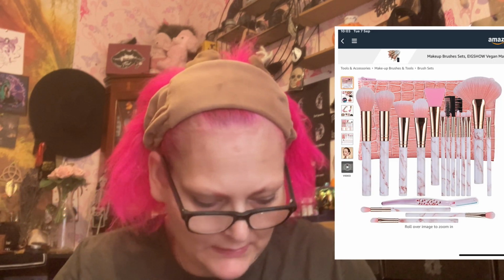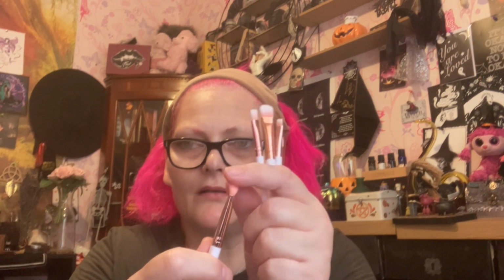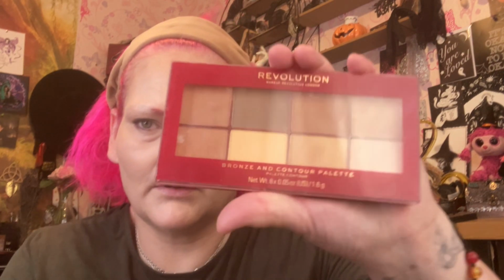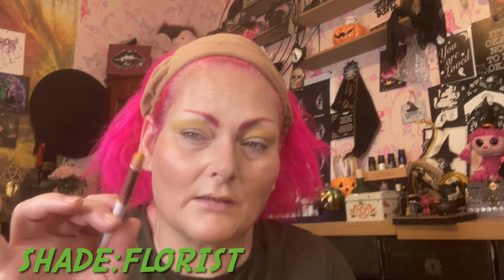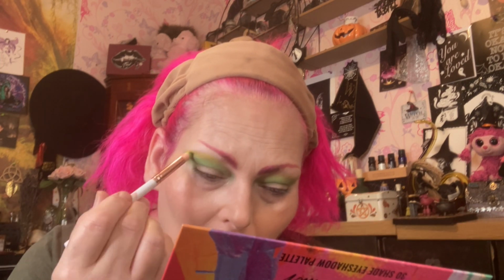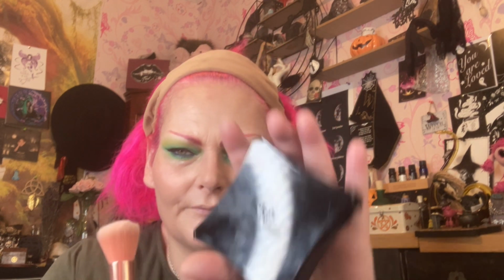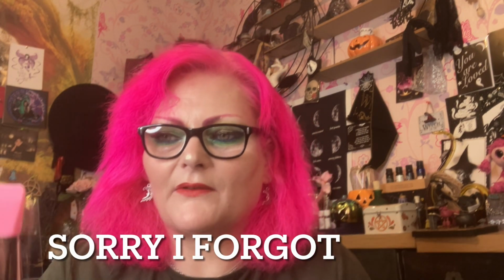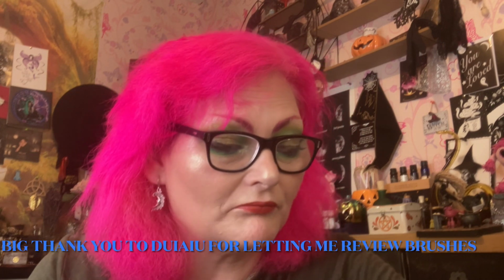Review on brushes kindly gifted to me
These are the code on Amazon for the brushes that I have reviewed today.

Thank you again for asking me to review these brushes.

Pinkpoodle2 if you having enjoyed what you seen

Remember:  IT IS WHAT IT IS AND IT and ain’t what it. Ain’t